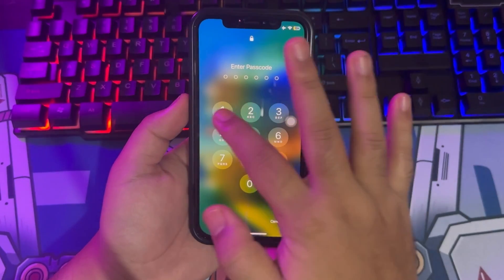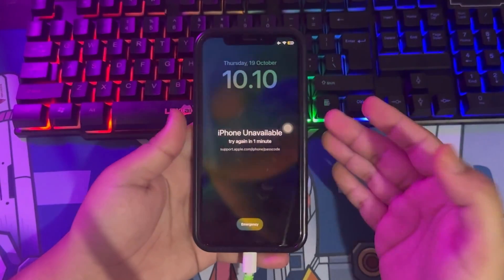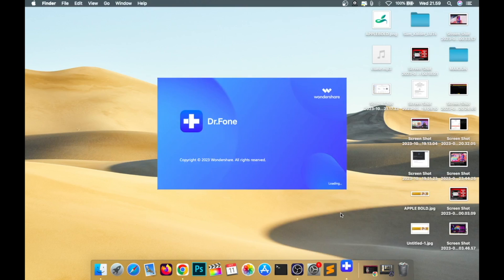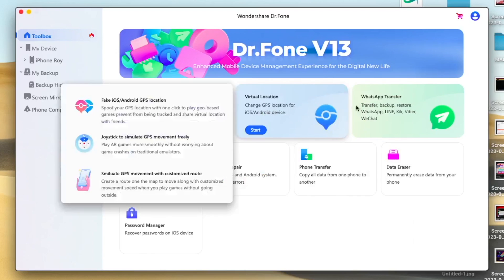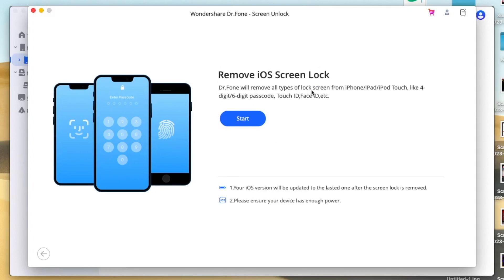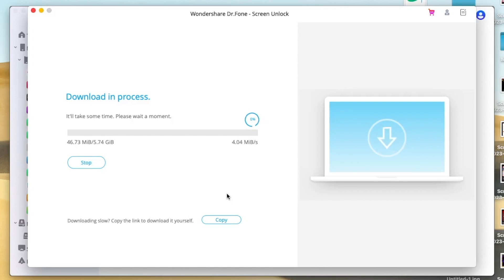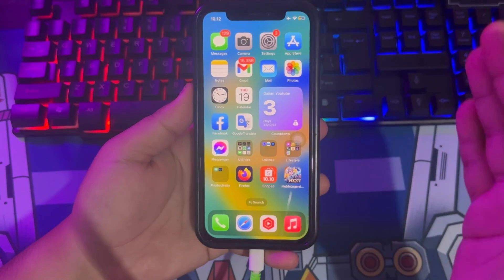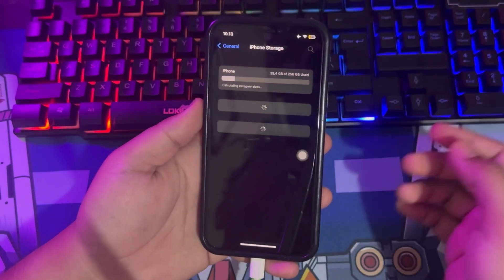How to Unlock Passcode on iPhone Easily (No Jailbreak)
**Guide on how to fix iOS/iPadOS 17 update problem using Dr.Fone
**Wondershare Dr.Fone is a One-Stop Complete Mobile Solution. With this software, you can recover lost or deleted data from Android or iOS devices. It also has additional features like fixing various system issues, backup and restore, and data eraser.